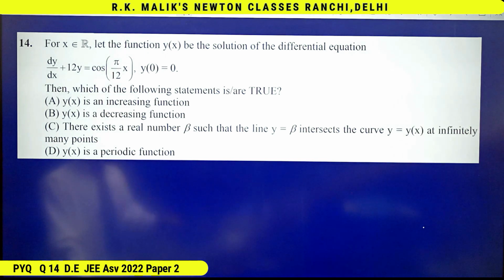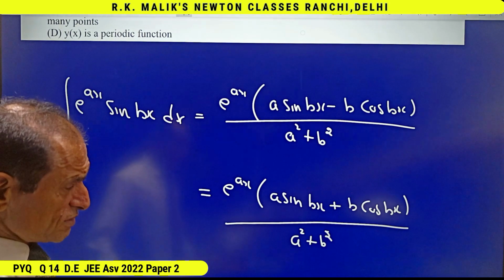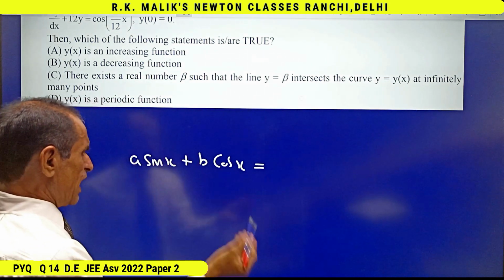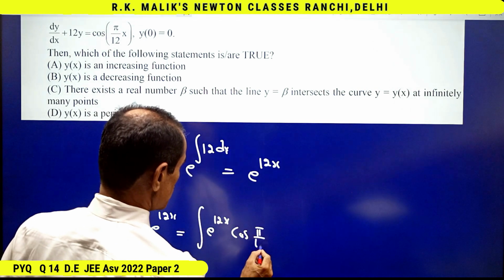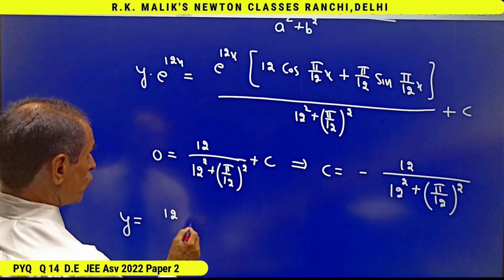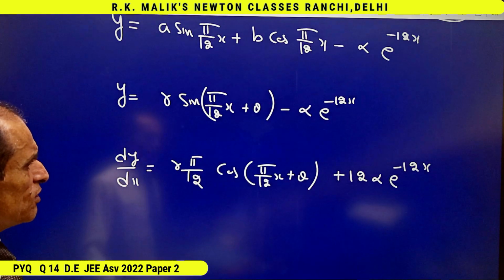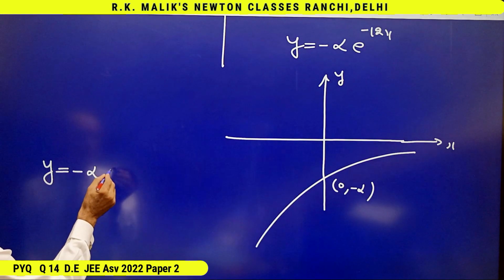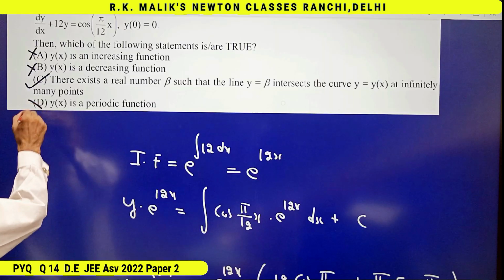PYQ(E) D E Q 14 JEE Adv 2022 Paper 2 English